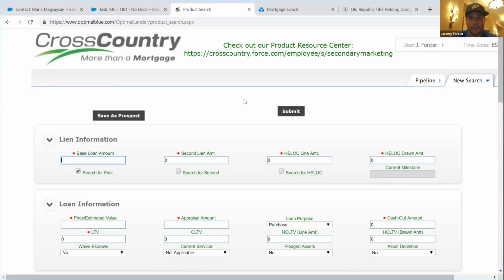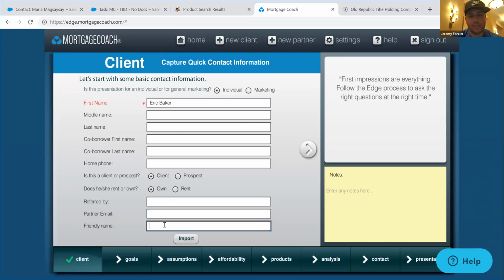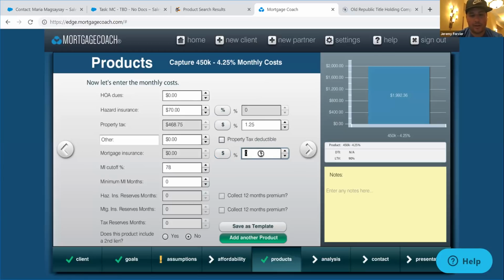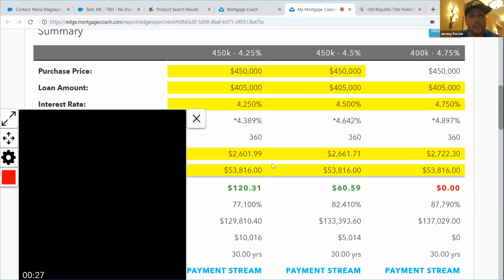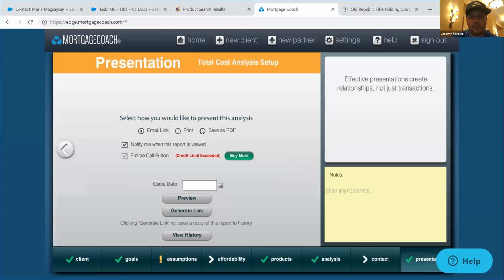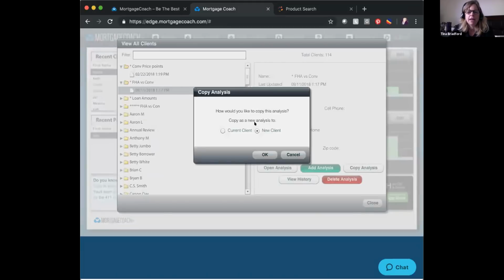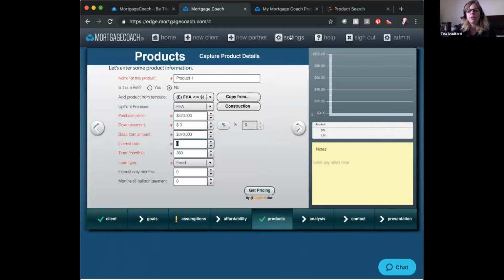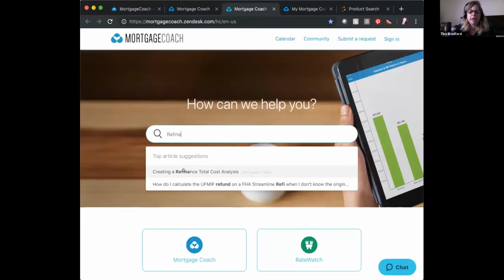How to Create A FAST Total Cost Analysis with Jeremy Forcier and Dave Savage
Watch this video with Jeremy Forcier to fast track learning how to create a Total Cost Analysis